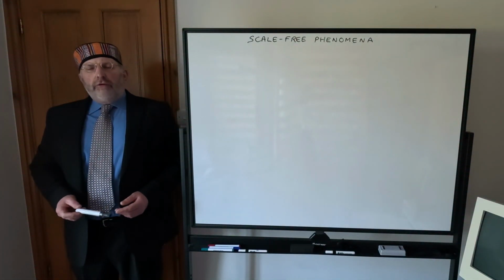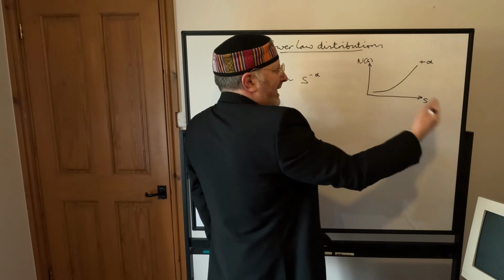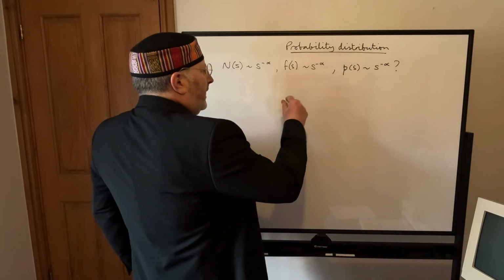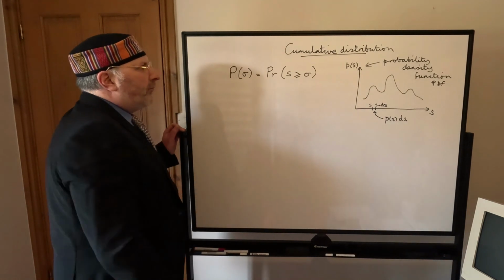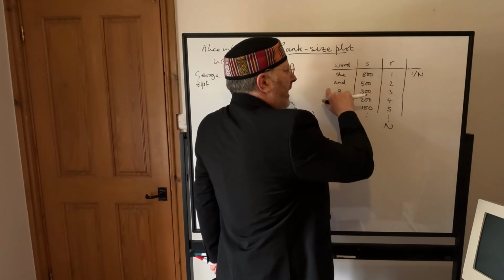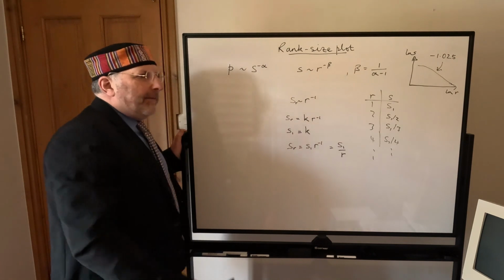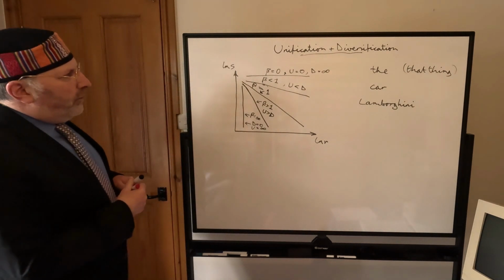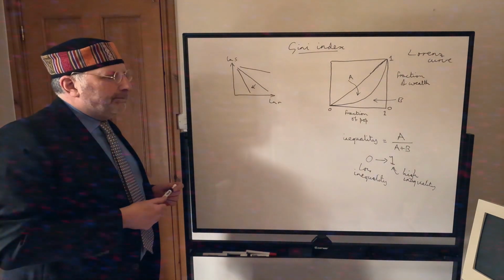Lesson 3-3: Scale-Free Phenomena for Theoretical Historians, Part 1: Power Laws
Topics covered include: the idea of scale-invariance and scale-free behaviour; how power laws are closely associated with scale-free behaviour; scale-free behaviour as characteristic of socio-historical phenomena like the severity (fatalities) of wars, the population sizes of cities, personal incomes, and the number of citations received by scientific papers; the use of the double-logarithmic or log-log plot for studying power laws by turning them into straight lines; the idea of a power law distribution; what it means to say that power law distributions have fat tails, and the implications of this for models of stock market risk; power law probability distributions and the possibility that an apparent power law is really due to a log-normal distribution; the cumulative distribution of a power law; the rank-size plot as a way of studying power laws, and its relationship to the cumulative distribution; George Zipf’s concepts of Unification and Diversification, and their relevance for interpreting the power law exponent as a measure of inequality; the Gini index as an alternative inequality metric.